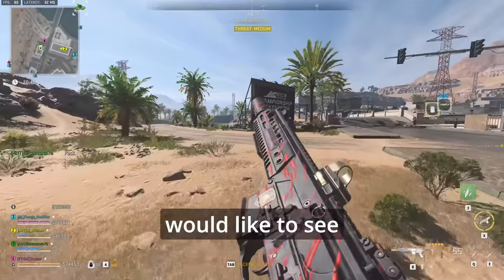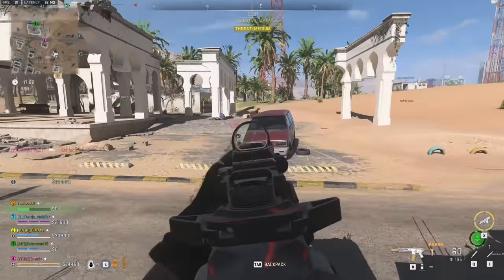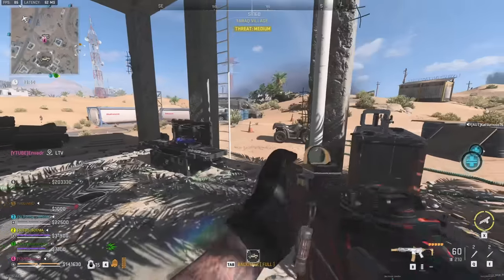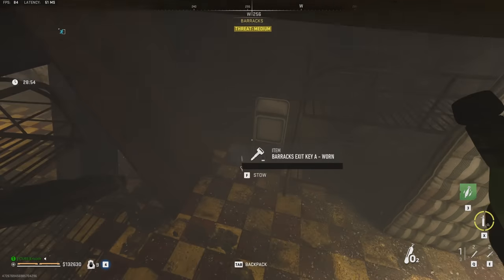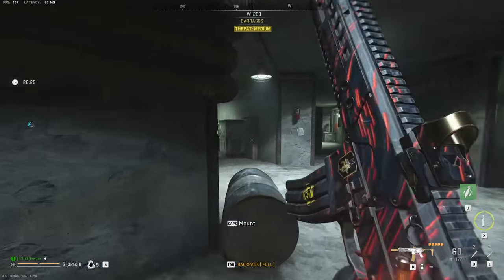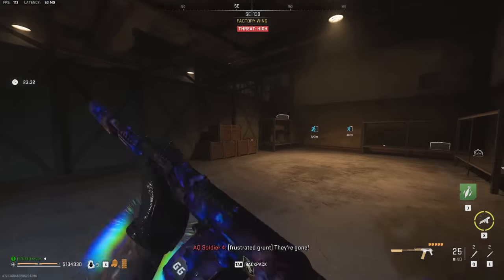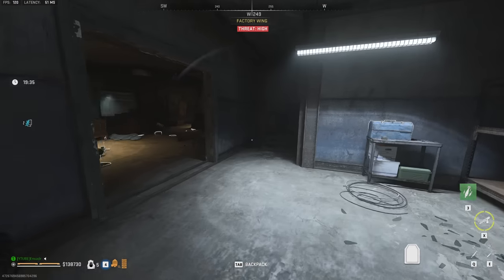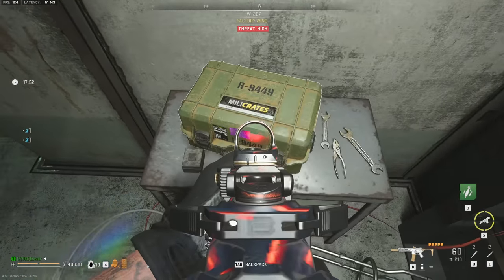This is How to Unlock Stealth Vest using the SECRET Door (DMZ Guide)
Season 5 Reloaded of DMZ is coming and a LOT of people have yet to unlock the Stealth Vest! Stealth Vest is one of the best tools a solo could have in DMZ and is even more powerful for squads!

Unlocking the Stealth Vest is done through killing the Koschei Complex bosses Rhino and Sniper, and in this video I showcase how to do that with ease!

Intro: 00:00
Rebreather: 1:30
Surprise #1: 2:10
Back to video: 3:03
Surprise #2: 3:31
Rebreather Barter: 6:28
Revenge: 6:48
Koschei Complex: 7:40
Secret Key A: 9:00
Secret Key B: 10:07
Secret Entrance: 12:07
Alternative Exit: 13:35
The Rhino: 14:22
The Sniper: 14:59
DDOS: 16:50
Weapons Case: 17:12